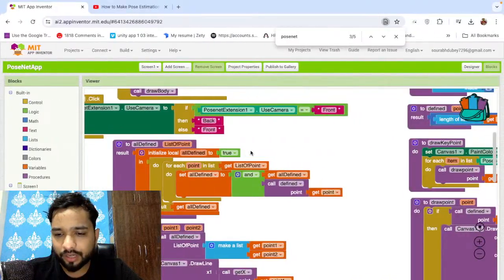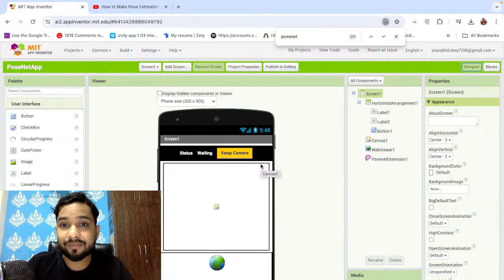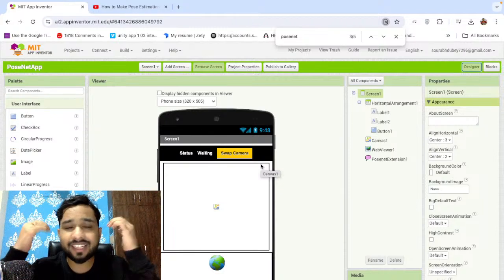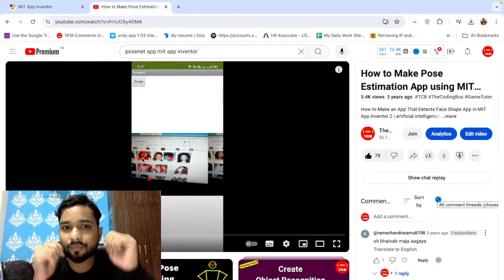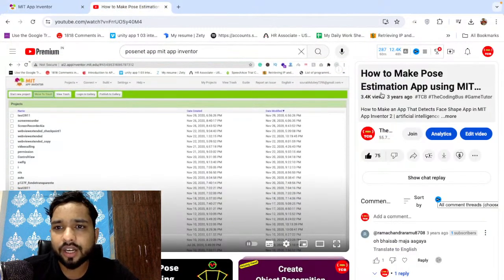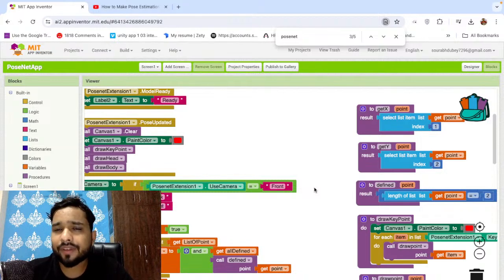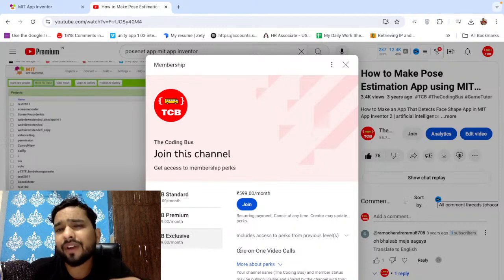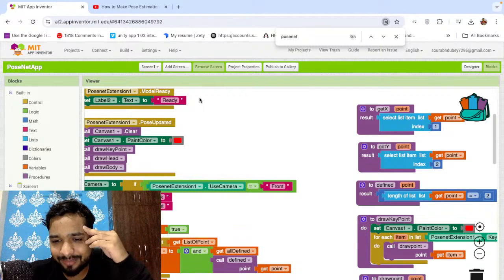Day 30: Develop an Augmented Reality App with Image Recognition (MIT App Inventor)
Hello, Coding Bus community! Ready to dive into the cutting-edge world of augmented reality? Join us for Day 30 of our MIT App Inventor series, where we'll develop an augmented reality app featuring image recognition. Perfect for anyone looking to create immersive and interactive applications.

In this live session, we'll cover:

🔹 Introduction to Augmented Reality: Learn the basics of augmented reality (AR) and its applications.

🔹 Setting Up AR Components: Discover how to set up and configure AR components in MIT App Inventor.

🔹 Implementing Image Recognition: Understand how to use image recognition to detect and interact with real-world objects.

🔹 Creating AR Interactions: Learn how to create engaging AR interactions, such as displaying information or animations when an image is recognized.

🔹 Enhancing User Experience: Explore ways to make your AR app more interactive and user-friendly, including tips on optimizing performance and ensuring accuracy.

By the end of this session, you'll have a fully functional augmented reality app with image recognition capabilities, ready to provide users with a unique and immersive experience. This project will empower you to create innovative and interactive applications using MIT App Inventor.

🗓️ Date: 18th July
🕒 Time: 6 p.m. IST

📌 Don't miss out! Set a reminder, bring your questions, and get ready to build an augmented reality app.